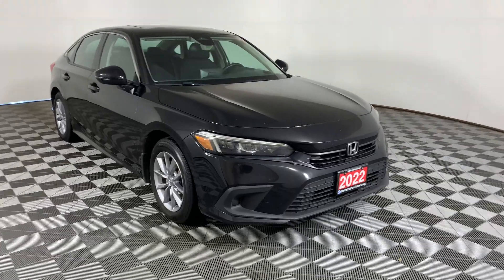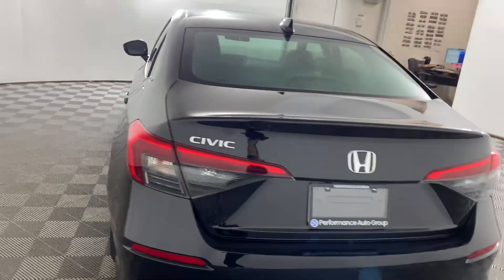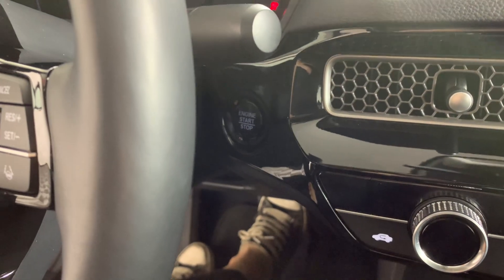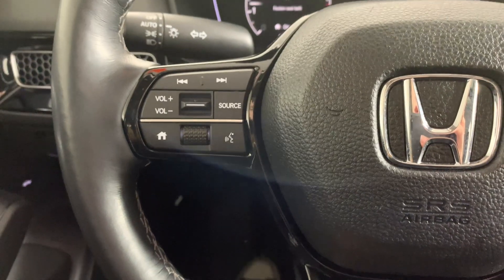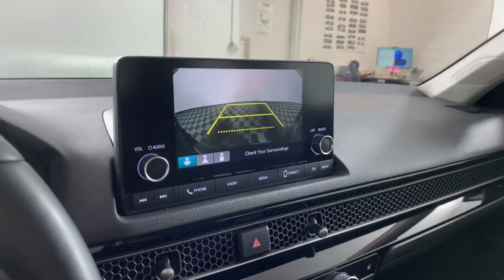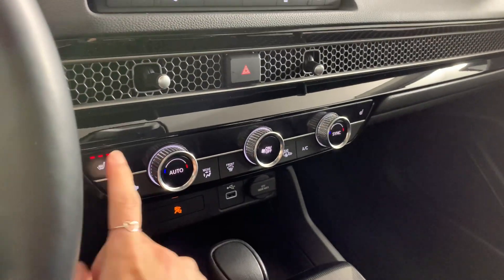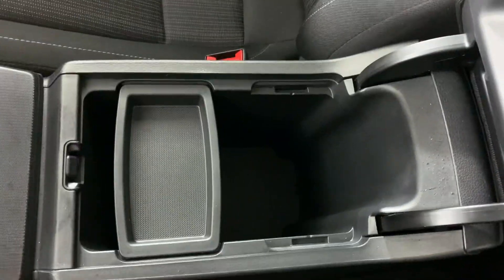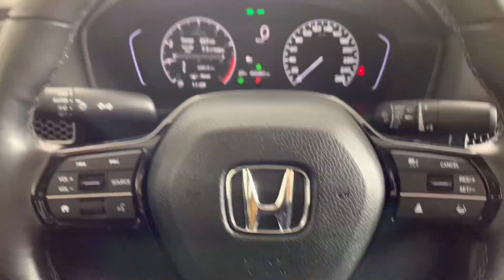2022 Honda Civic EX